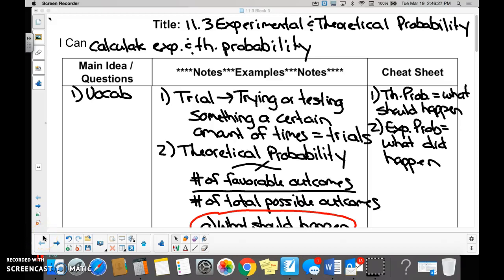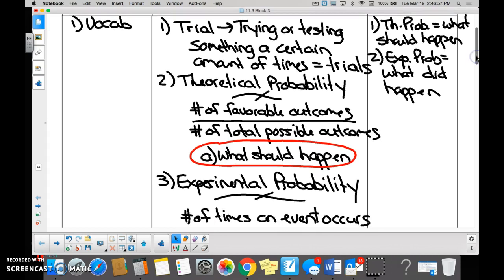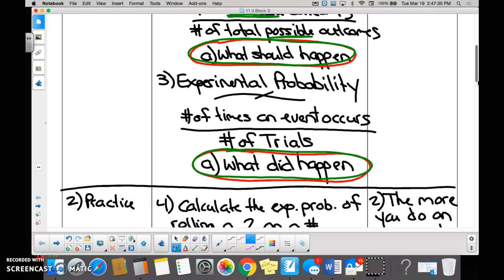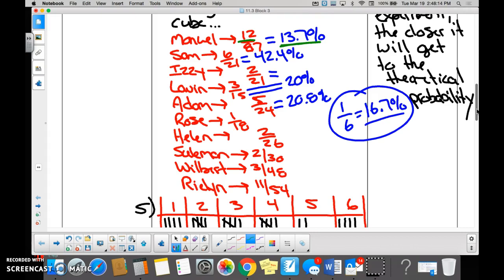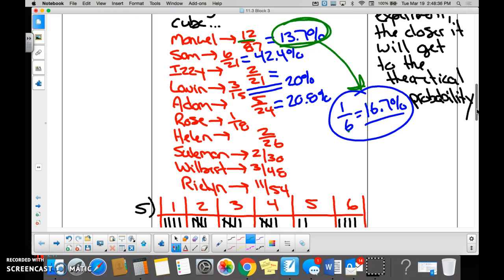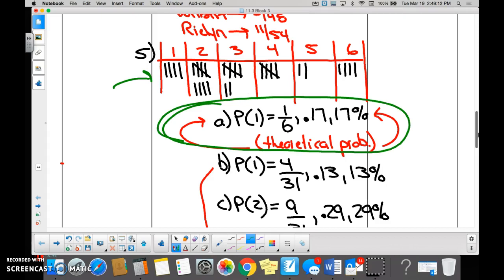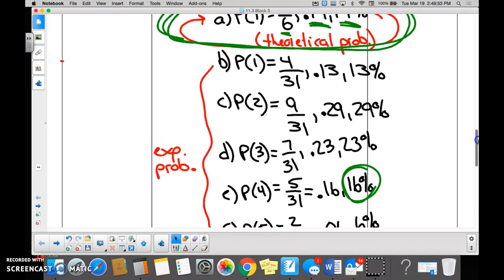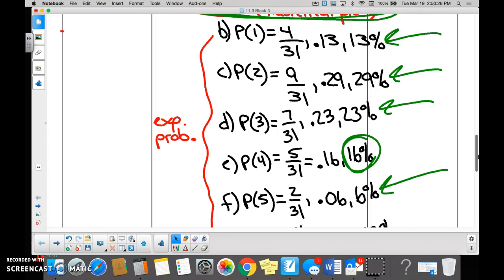11.3 Experimental and Theoretical Probability